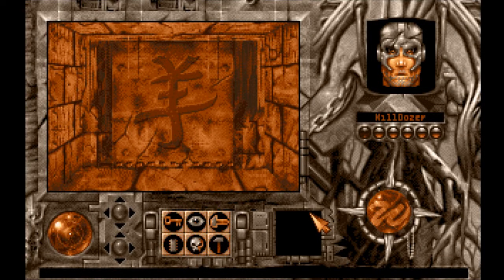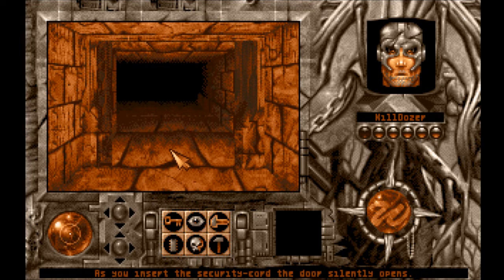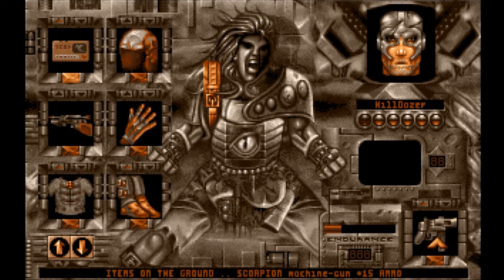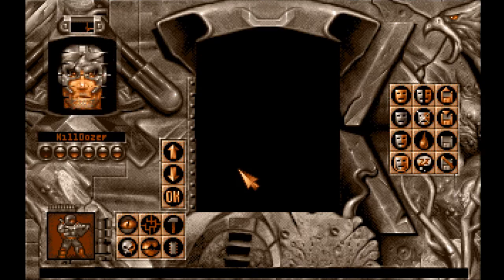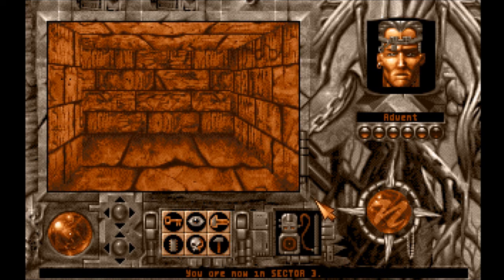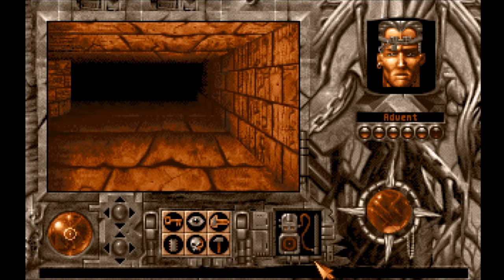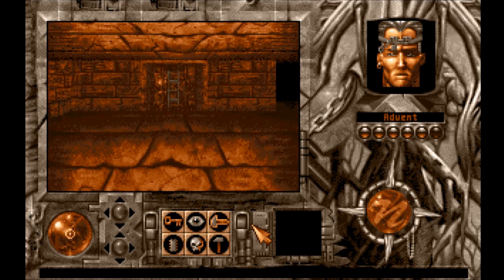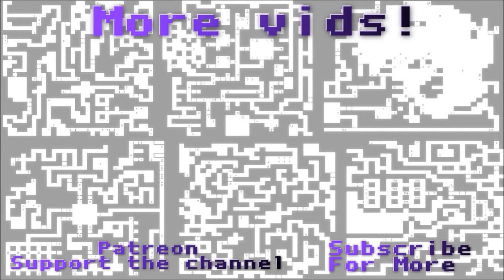Let's Play Perihelion (Amiga - Blind), Part 17: Emergency Tunnels 1 & 2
We check out the remaining two ladders, find some items, and also a door that just won't budge for anything.

Perihelion is a property of Morbid Visions; Psygnosis, Ltd; SCE Studio Liverpool; and Sony Group Corporation. Thank you and enjoy your stay on Perihelion.